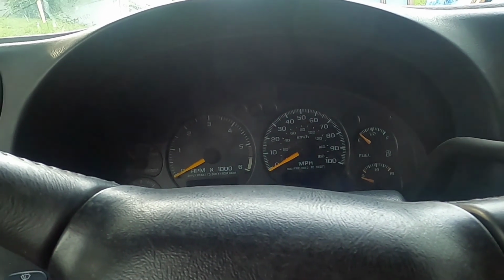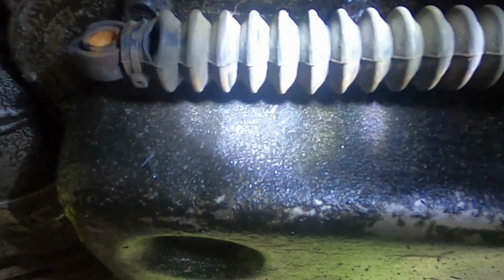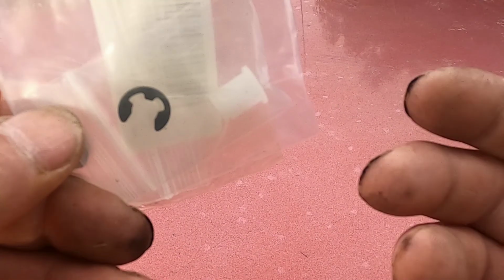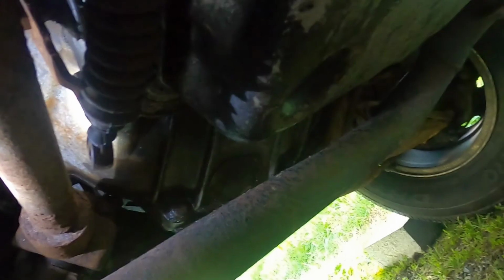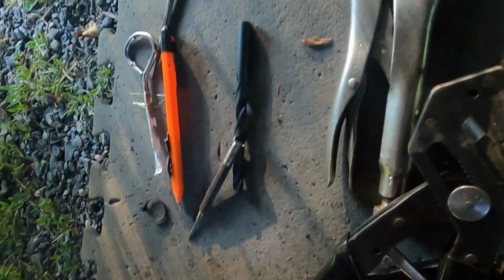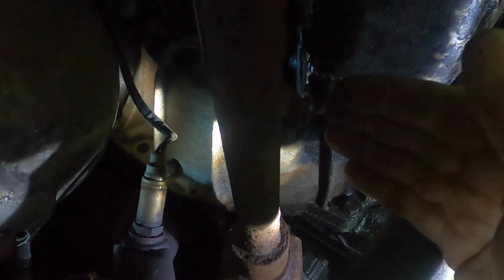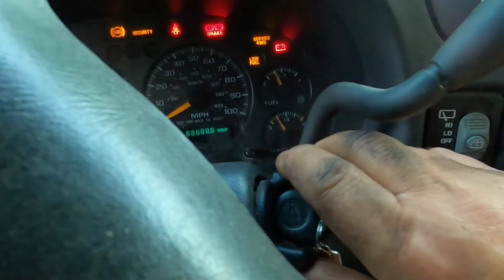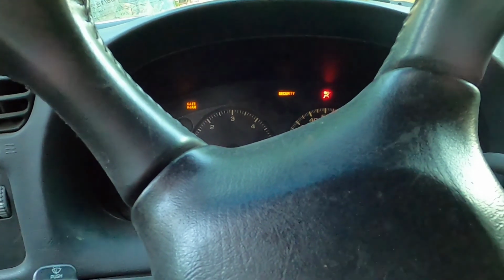Shifter Linkage Bushing Replacement for Chevy 2000 Blazer /GMC SUV & Truck car wont shift into gear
Hello, let me show you why I had to be towed home & the simple fix.

    Your support is not required or expected but always appreciated. If you are inclined to do so your Subscription, Likes, and Comments do help.
Transmission Shift Cable Kit
GM Shift Lever
Automatic Transmission Shifter Cable

           *** You can Help Support The Joe Z Channel at no cost to you***
  Joe Z is a participant in the Amazon Associates Program,
Thank you for your support and using the links provided to make your purchases.